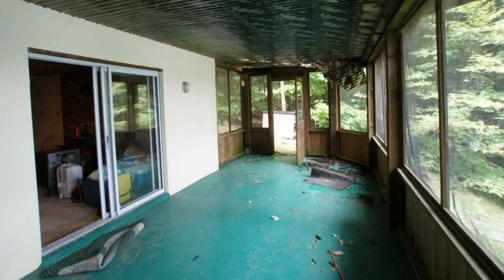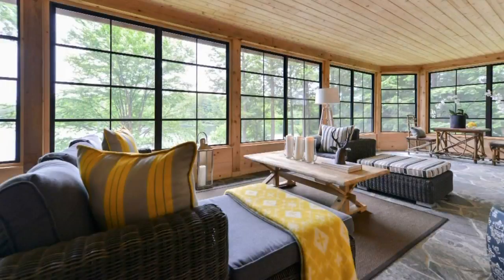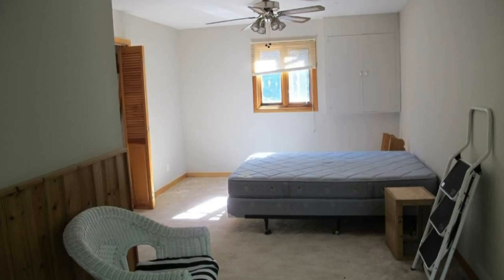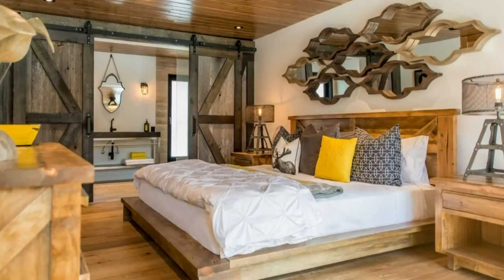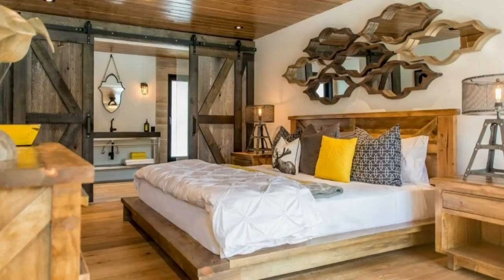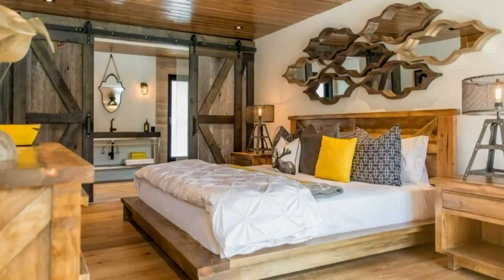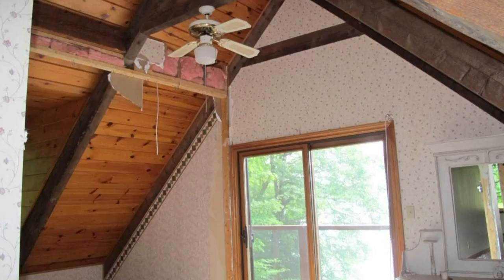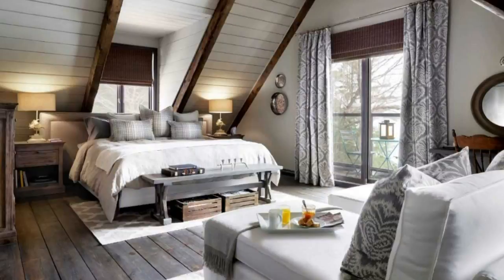4 jaw-dropping rustic home transformations by Colin + Justin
Designers Colin & Justin show you how they turned drab rooms into gorgeous living spaces in these dramatic before and afters!